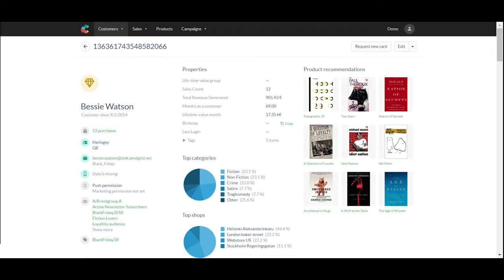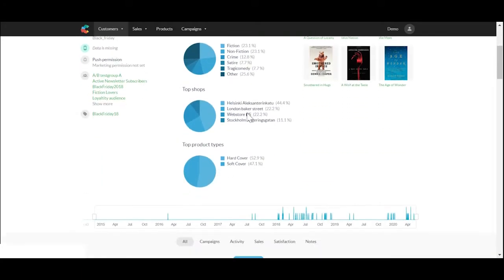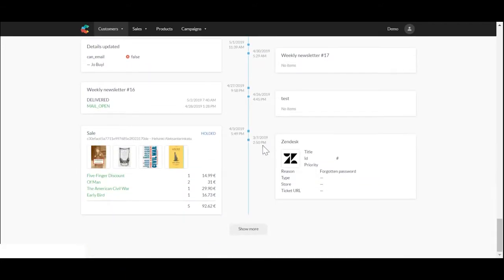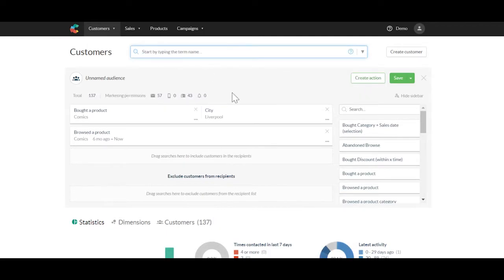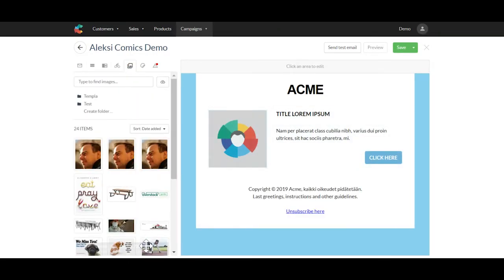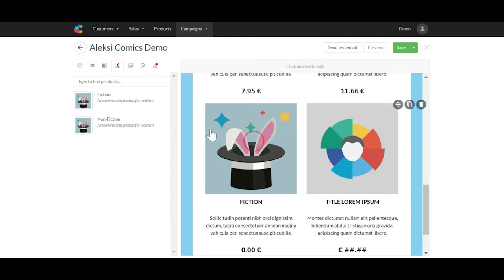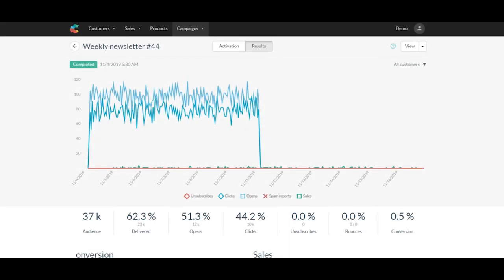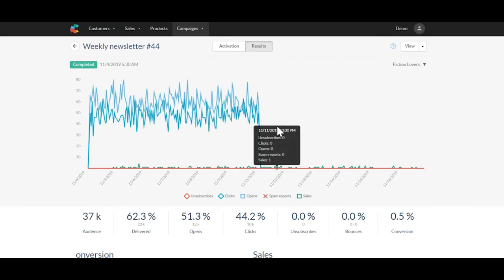Custobar Demo - The Visual Customer Data and Marketing Automation Platform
Custobar is a customer data and marketing automation platform. It enables consumer businesses to provide meaningful customer experiences and improve sales through smart use of customer data. Custobar unifies behavioural and purchase data - from all channels like online store, physical touch points and mobile apps - into a single customer view.